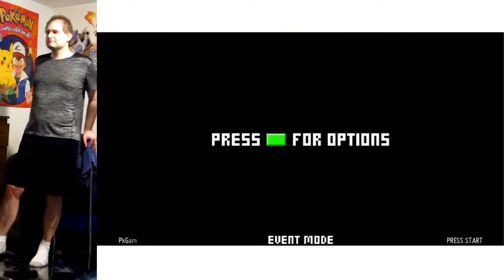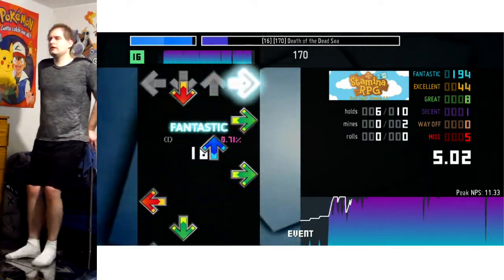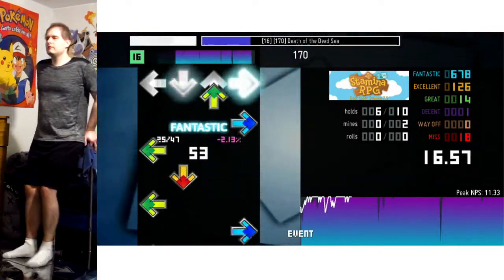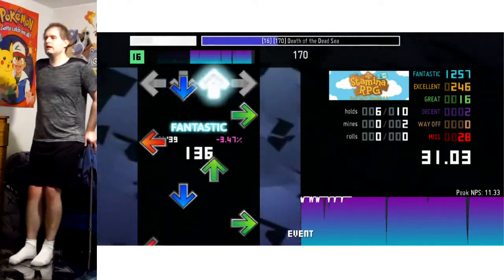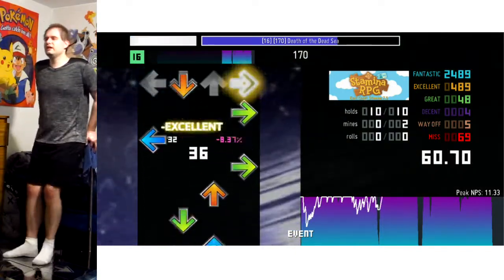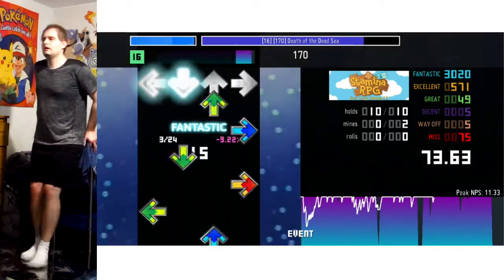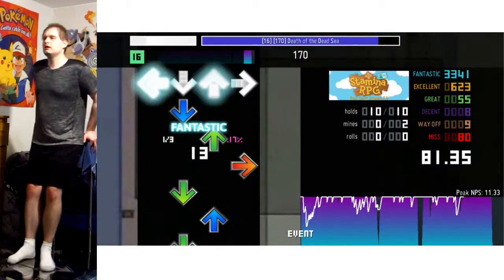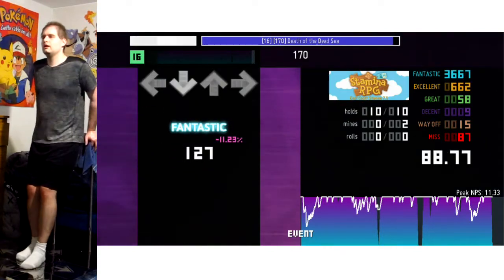Stamina RPG 4 - [16] [170] Death Of The Dead Sea - 88.77%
In this stamina video, I go over explaining how to get more sustainable with your technique to play longer things at BPMs you are comfortable with or how to get comfortable with certain BPMs.

This is something I found to be key to passing harder stuff because if you are struggling sustaining a particular speed, you probably won't make it through the whole song. But that's ok if you can't do it now. Just keep working at it and you'll find success! You don't "have" to start at faster stuff, you can stay within a BPM range and work at that until it becomes second nature and you are comfortable. Then you'll find faster stuff to be easier than it was when you tried it before.